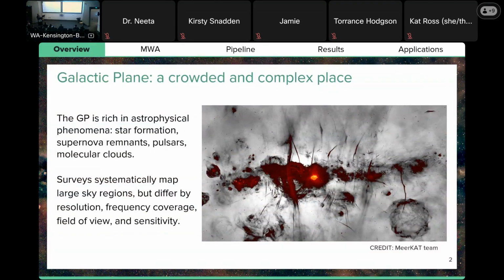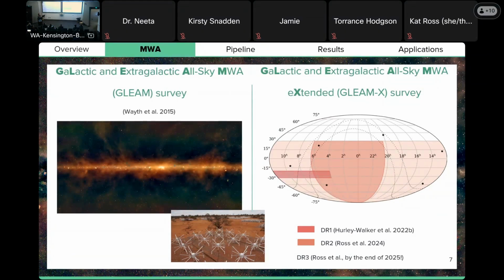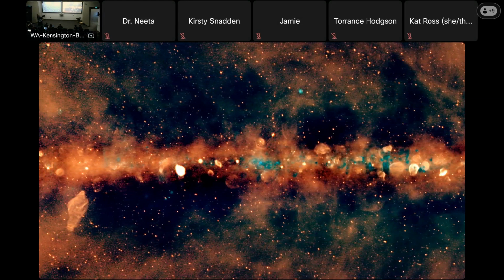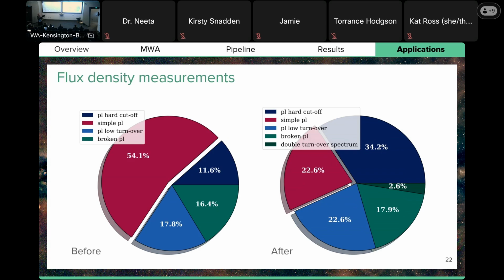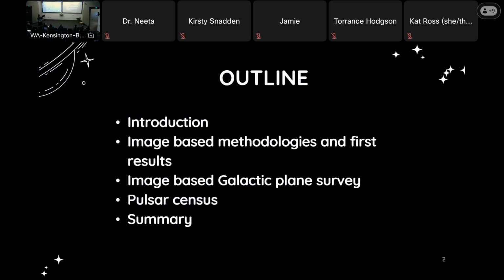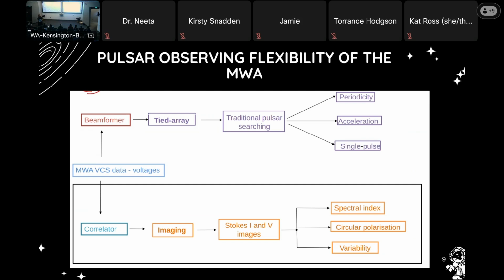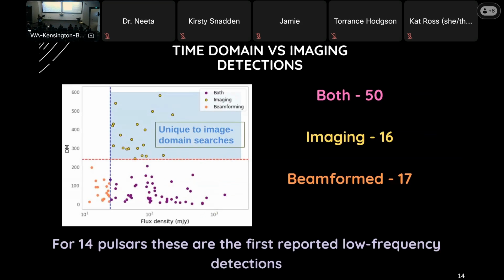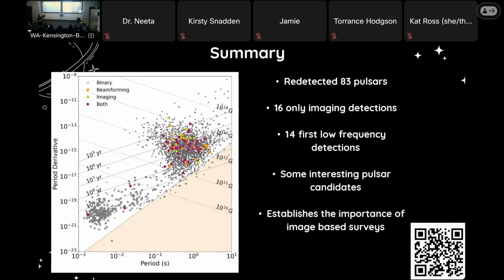MWA Project Meeting 2025: Day 1 - GEG Science (Session 1)